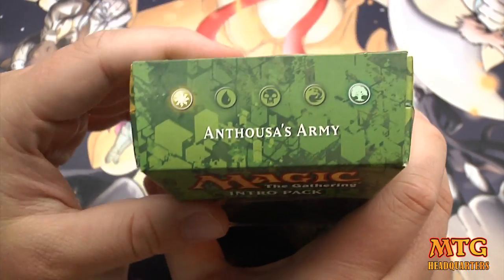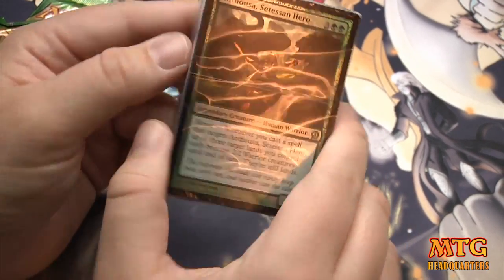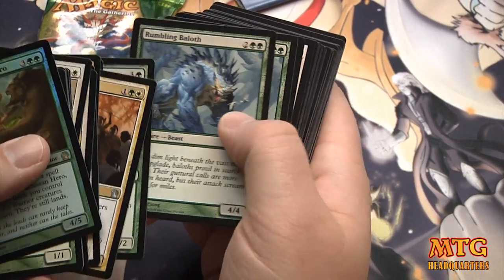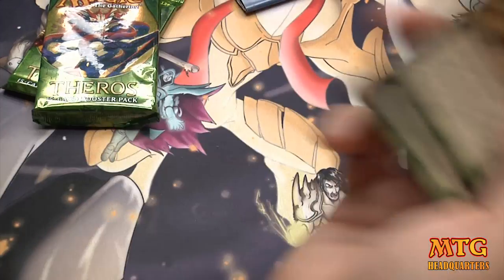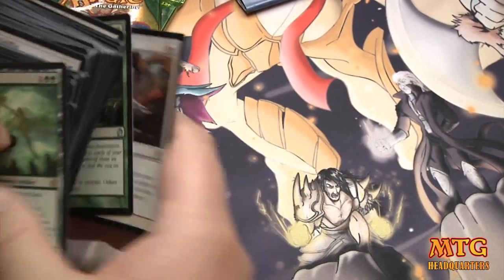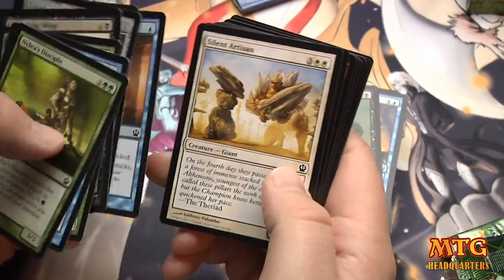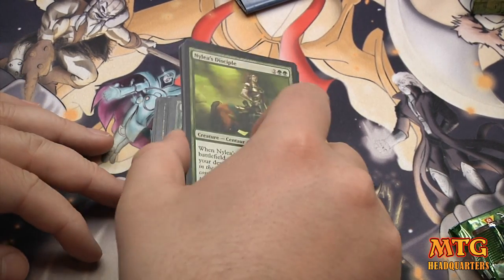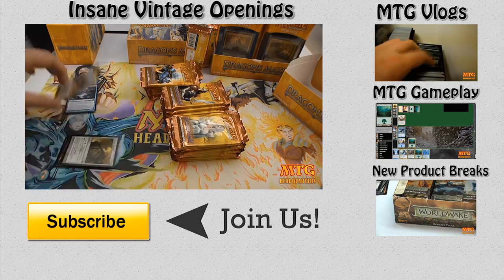Theros Intro Pack-Anthousa's Army Opening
✔️2nd Channel I crack open this brand new theros intro pack titled Anthousa's Army to give you a little idea on what to expect inside, and to help you make your potential buying decision this Friday when the new set drops.  Magic the gathering puts these out with every new set, and they are always a bit of fun to open.